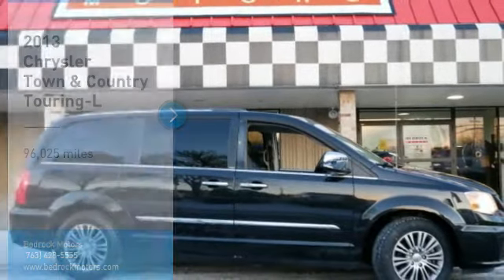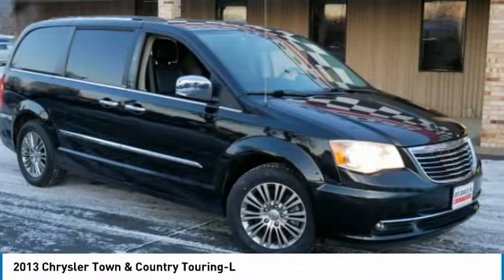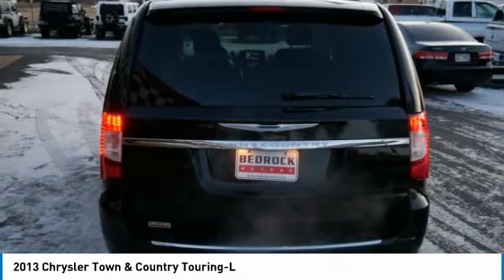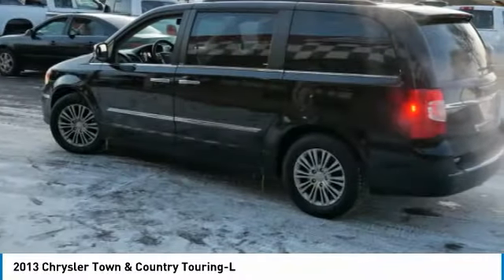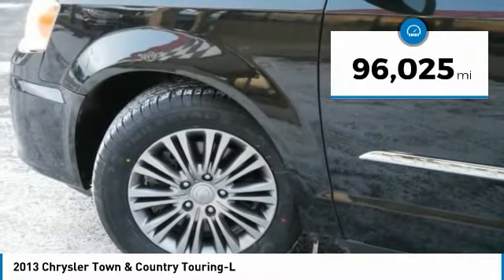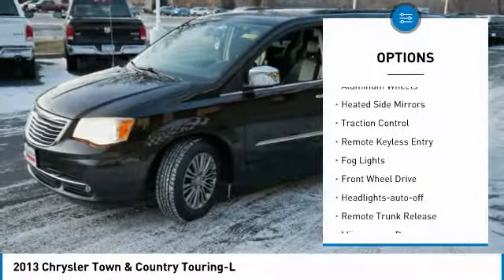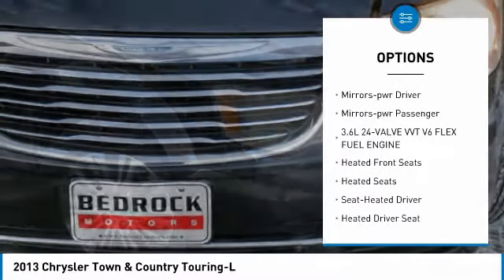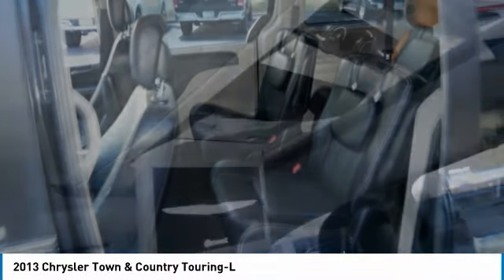2013 Chrysler Town & Country Touring-L Rogers, Blaine, Minneapolis, St Paul, MN C0145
2013 Chrysler Town & Country Touring-L

Bedrock Motors
13830 Northdale Blvd.

Odometer is 7289 miles below market average!brbrAlloy Wheels, Remote Start, Leather Seats, Heated Seats, Power Driver Seat, Tow Package, Backup Camera, CD with Aux Input, Bluetooth, DVD Entertainment System, Power Liftgate, Dual Power Slilding Doors.brbrClean CARFAX.brbr*** BLAINE LOCATION *** 9901 Central Ave. Blaine, MN, 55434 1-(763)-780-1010.brbr2013 Chrysler Town & Country Touring-L Touring-L Brilliant Black Crystal Pearlcoatbr3.6L 6-Cylinder SMPI DOHC FWD 6-Speed AutomaticbrbrEstablished in 1975, Bedrock Motors is the Upper Midwest's Largest automobile wholesaler. In the 35 years since we opened our doors, we have developed a top-notch reputation for servicing and supplying automobile dealers across the region.